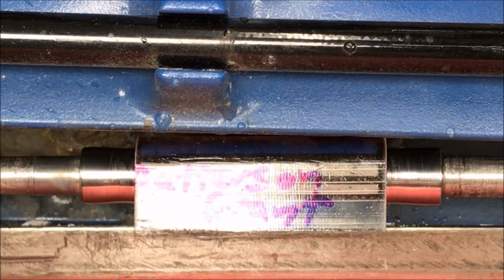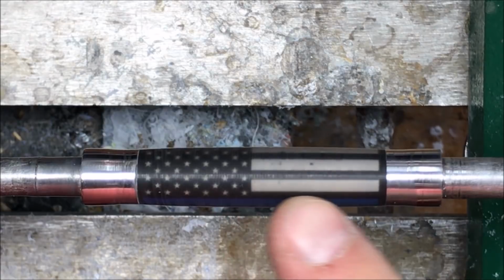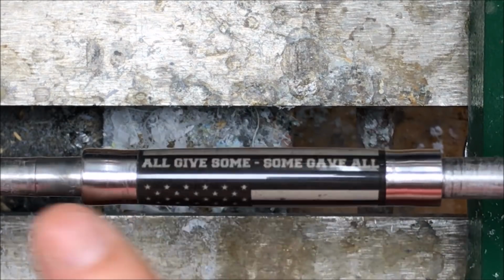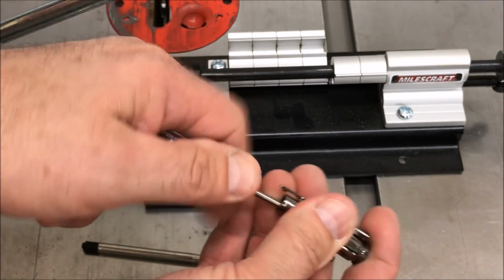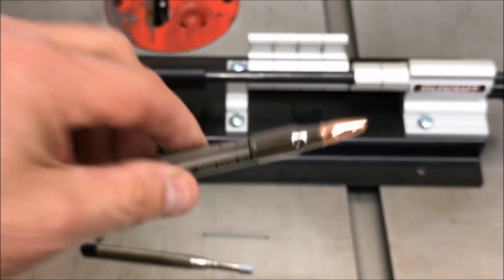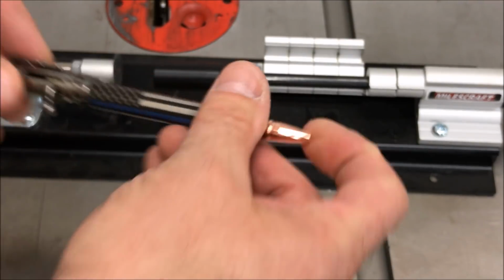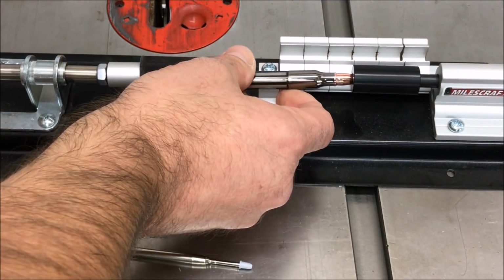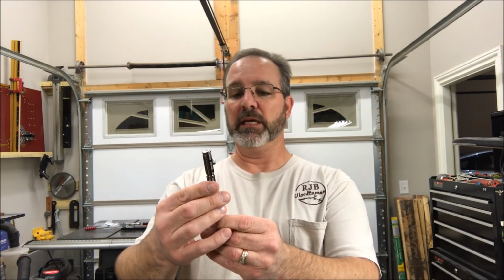Bolt Action - Thin Blue Line Tribute Pen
This is a Patterson Grant Alumilite Thin Blue Line Blank mated to a Gun Metal Magnum Bolt Action Pen Kit.

Regards,
Bob